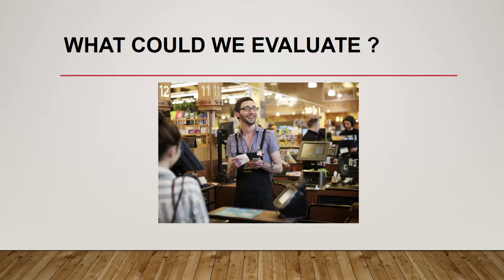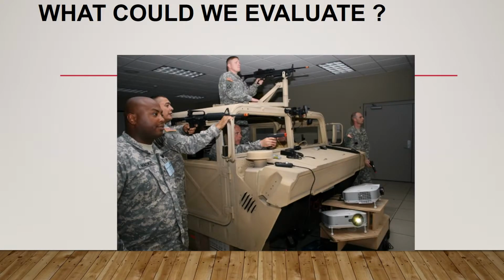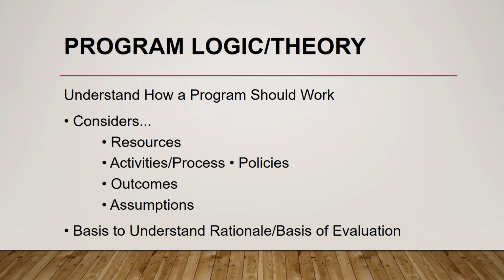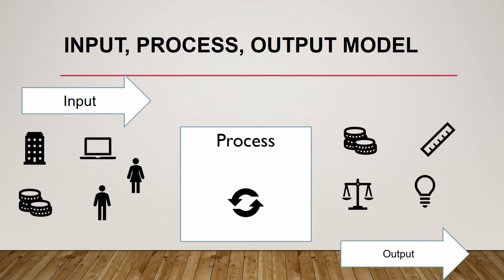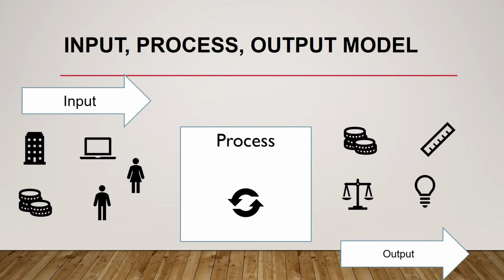EDUC 107 J. Wedding Week 1 lecture